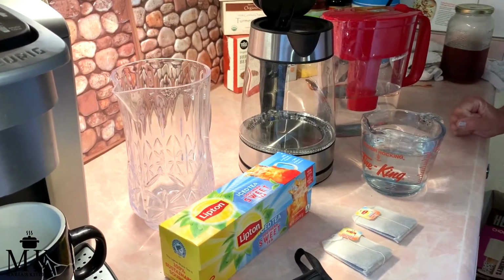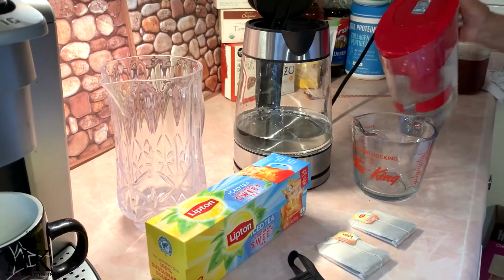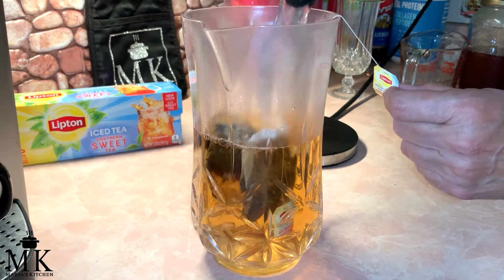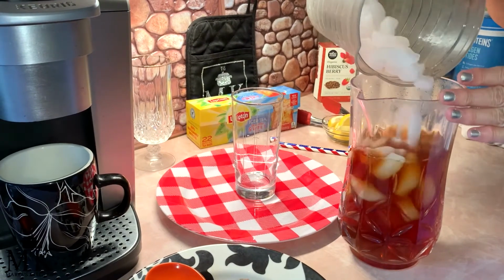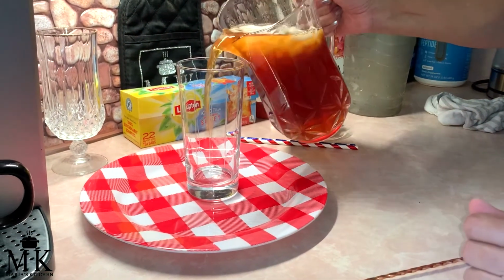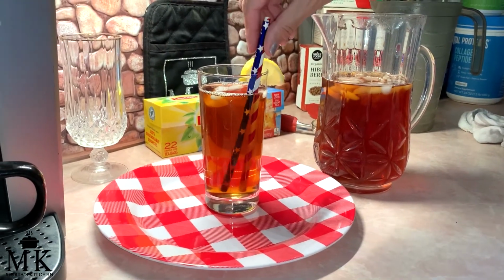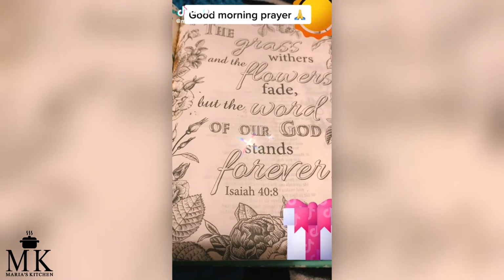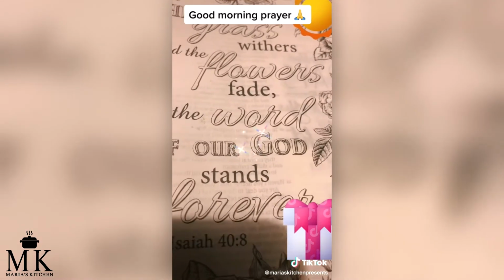HOW TO MAKE SWEET TEA!!! So FAST and SIMPLE!! A base for other TEA drinks!!!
Music courtesy:  Dee Yan-Key - "Summertime"

It's Summertime!! Time for some refreshing drinks. Here is a super simple Iced Sweet Tea, which is cool and refreshing by itself, but will also serve as a base for some more fun sweet Tea drinks this Summer! You can also garnish with Lemon!! 🎉🎉🎉🎉

HOW to make this sweet tea:
You will need a box of LIPTON Southern Sweet Tea Family Size Teabags for this recipe😊
#1 - Get 2 FAMiLY size tea bags from the Lipton tea box
#2 - In a heat-proof pitcher, ADD 2 tea bags(family size ones) with 4 cups of boiling water.
#3 - BREW 3-5 minutes.
#4 - Fill the rest of the pitcher with ice or ADD 4 cups of Cold Water.
#5 - Keep refrigerated. This LIPTON tea is sweetened already, so if you're just doing just straight black tea you can add sugar  (or preferred sweetener ) to your desired likeness.

Thanks for viewing and supporting MARIA'S KITCHEN Presents 😊☀️